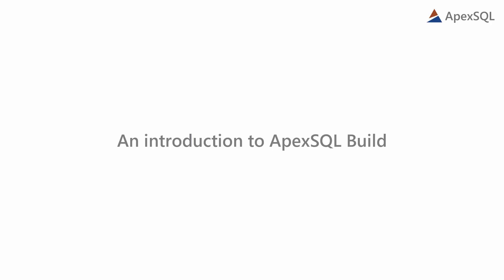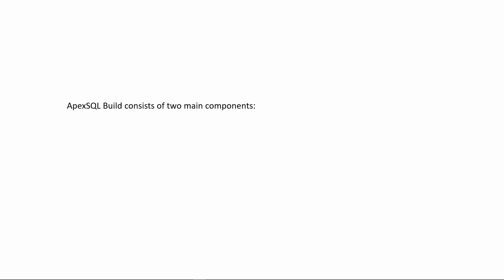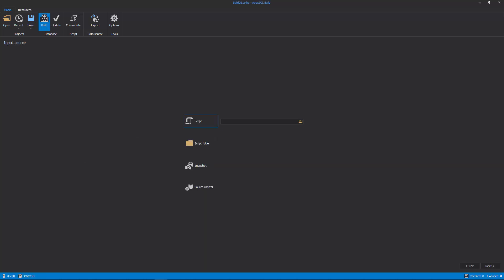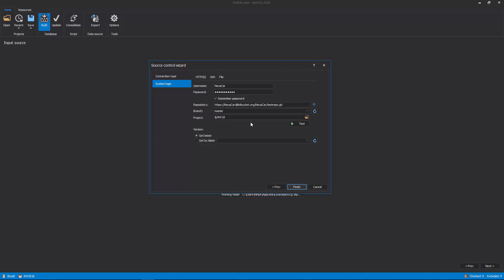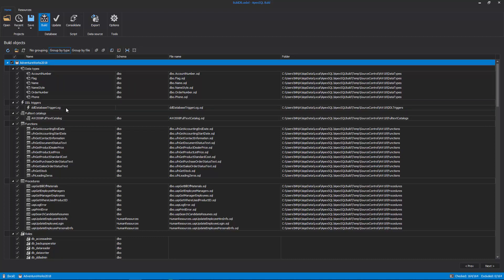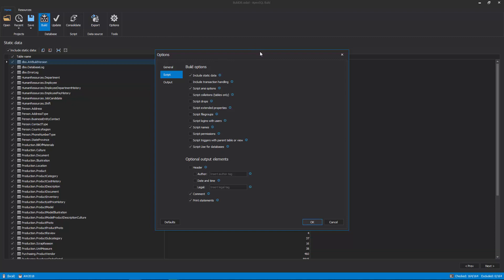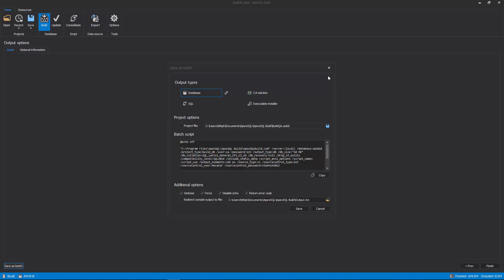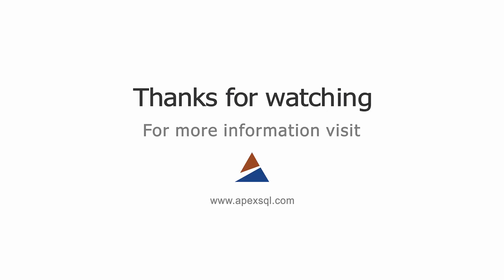An introduction to ApexSQL Build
In this video we will explain how to use ApexSQL Build to build databases, build scripts or executable installers from SQL scripts, scripts folders, snapshots or source control projects.